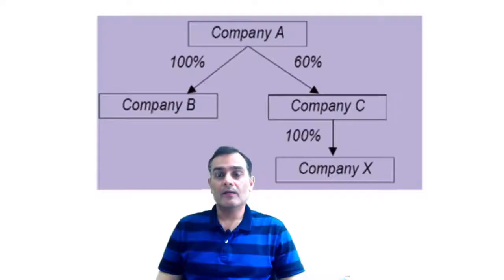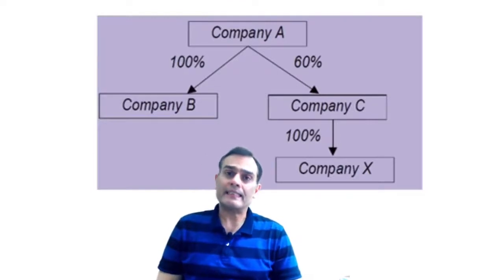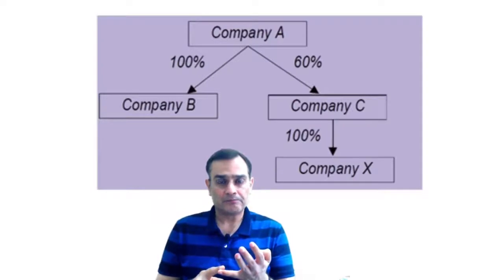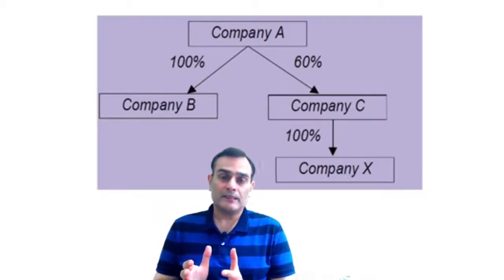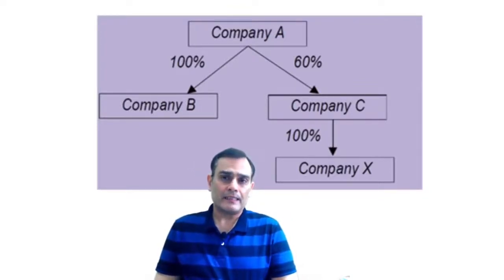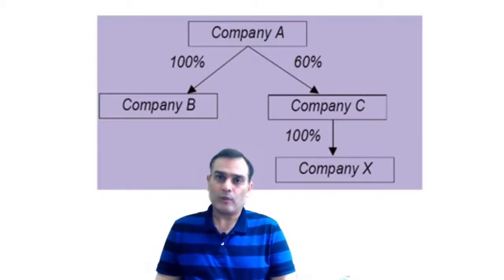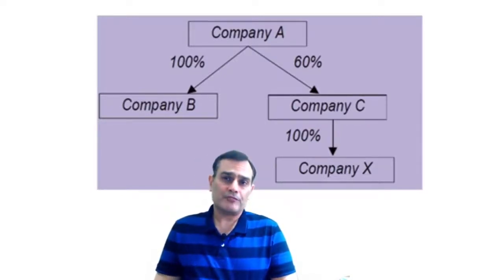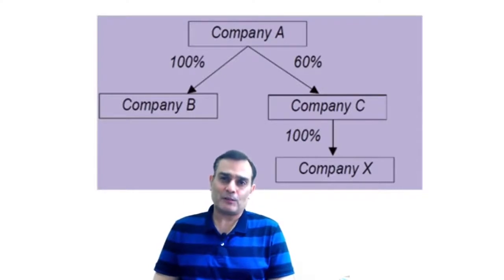Did You Know | Ind AS 110 - Part III | Kapileshwar Bhalla Classes